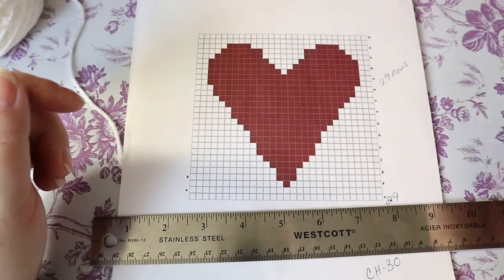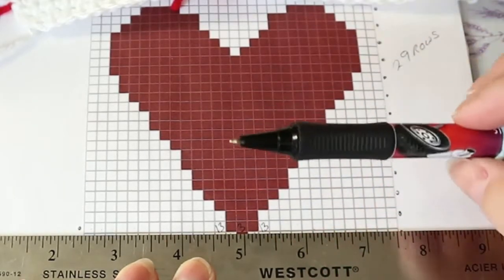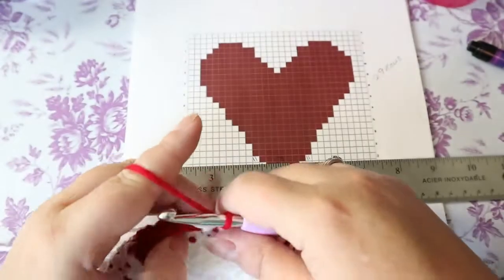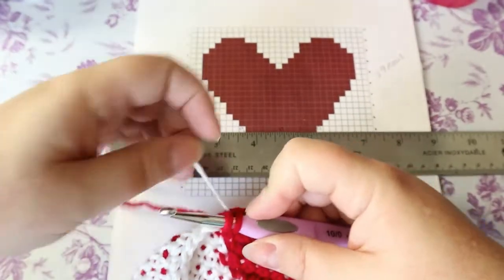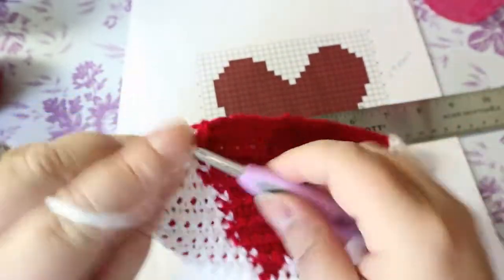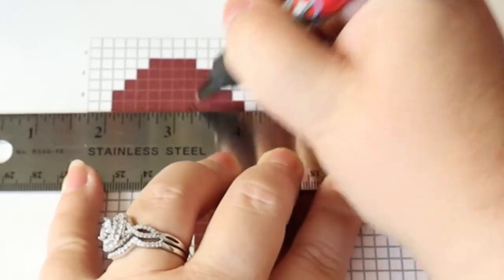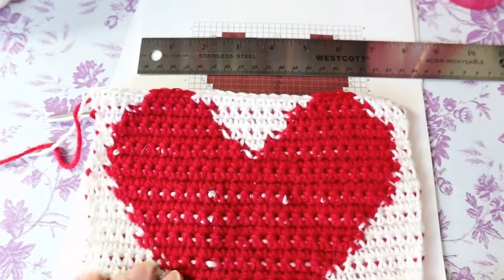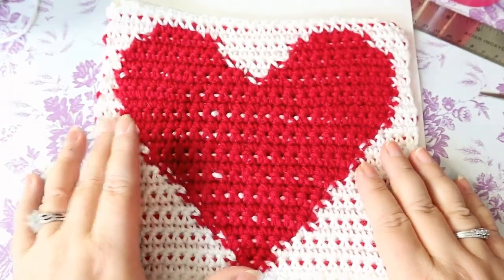How to Read a Graphgan for Tapestry Crochet